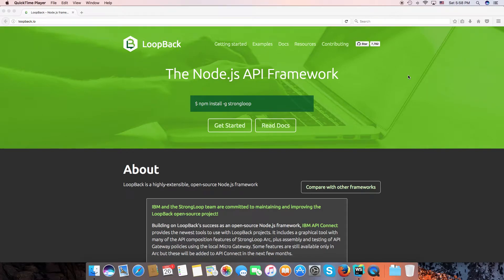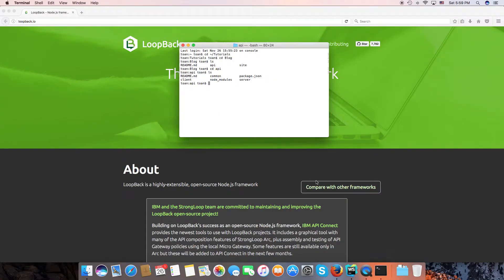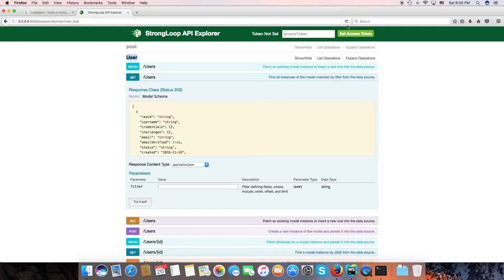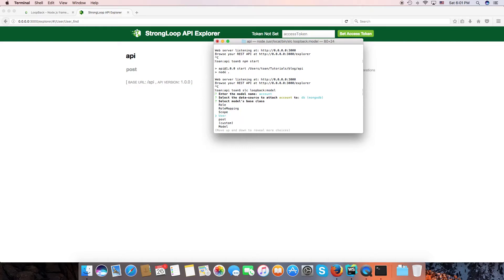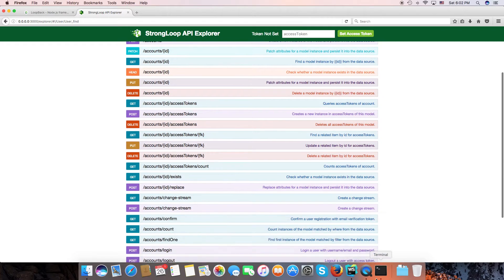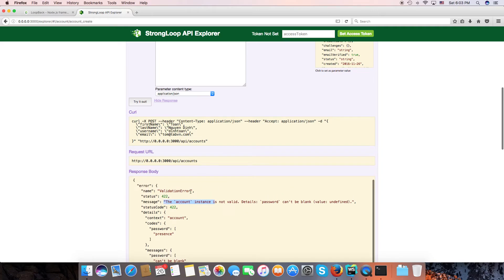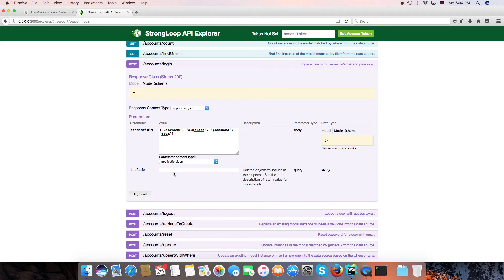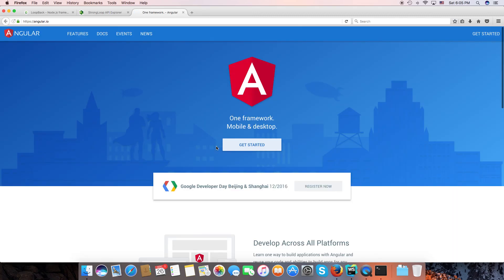Build blog with Angular 2 Loopback Part 8 Custom Loopback User account Model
Part 8: Build your own blog with Angular 2 Cli, Loopback, Mongodb.
* I 'm trying to add sound, i hope you can understand :) Thank you++